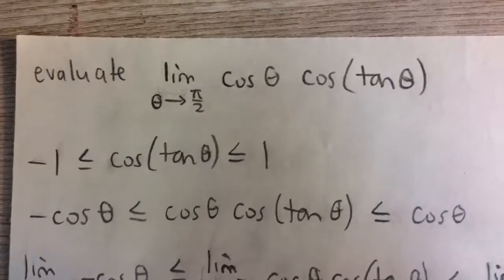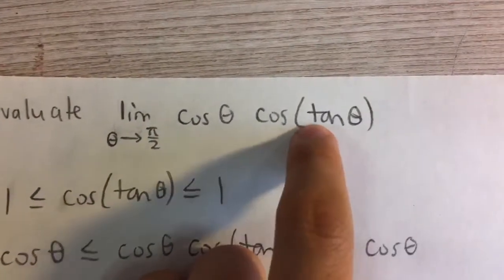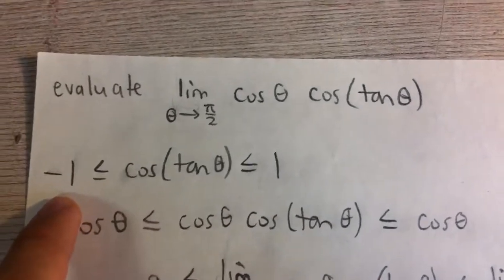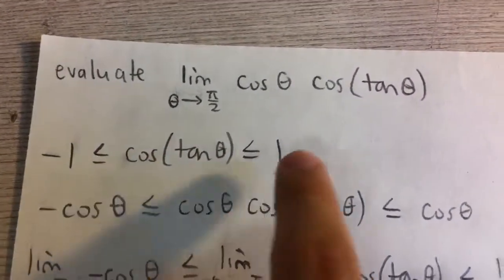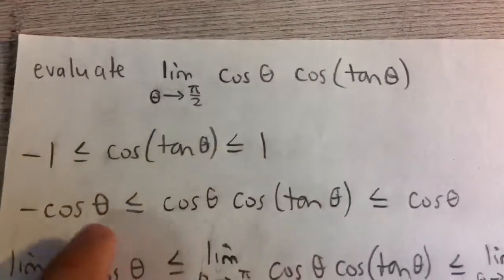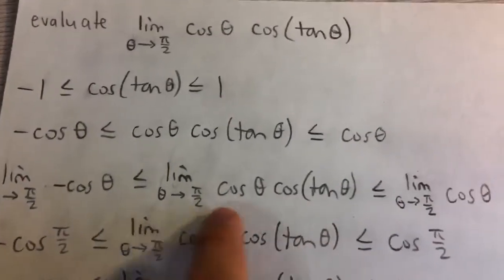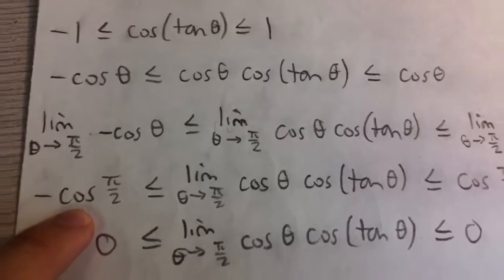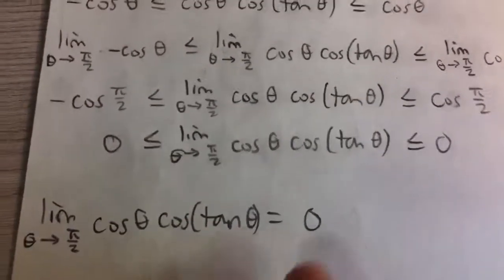Evaluating the Limit of a Trigonometric Function Using the Squeeze Theorem (Example)